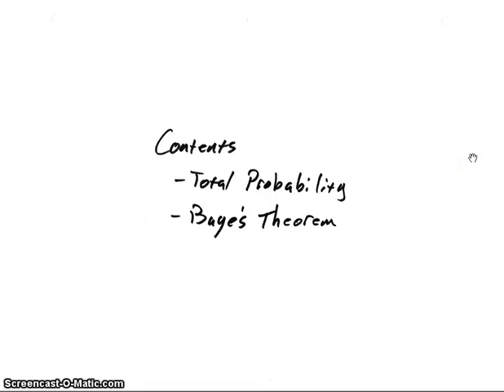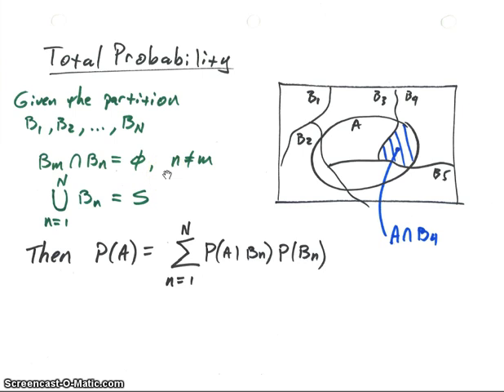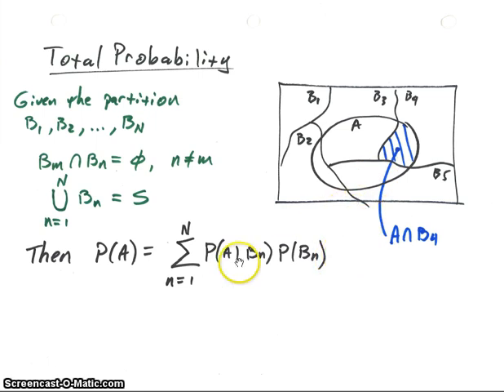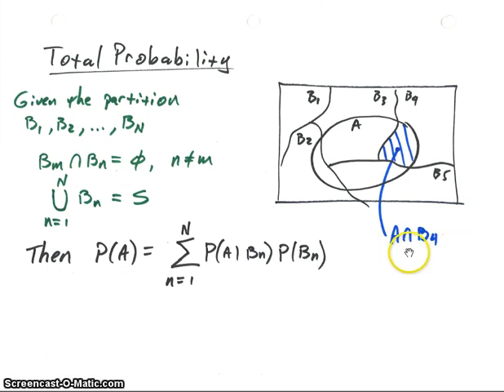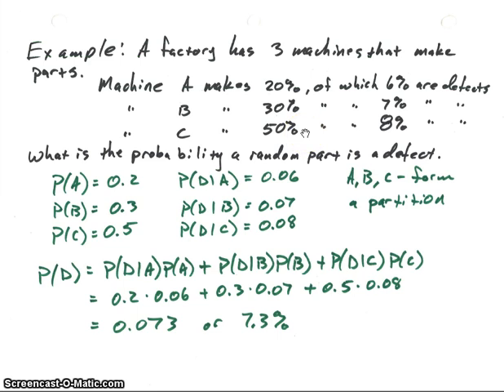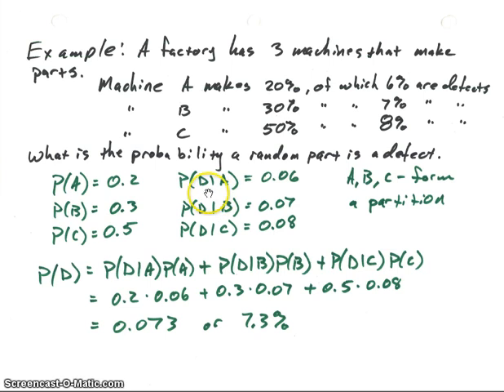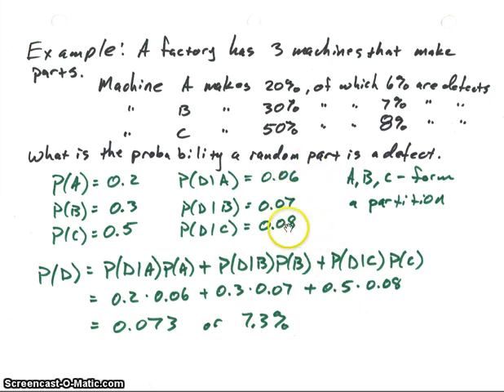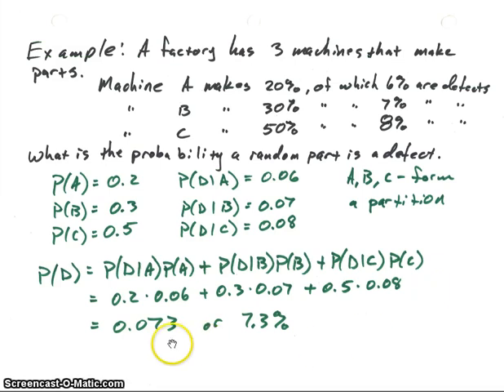Total Probability and Bayes Theorem